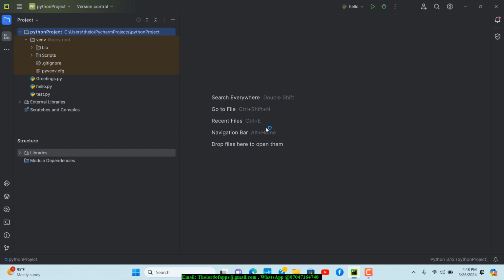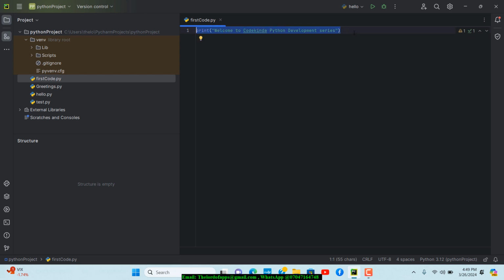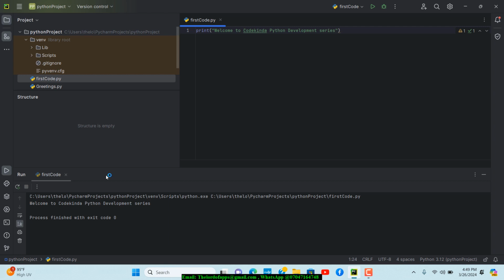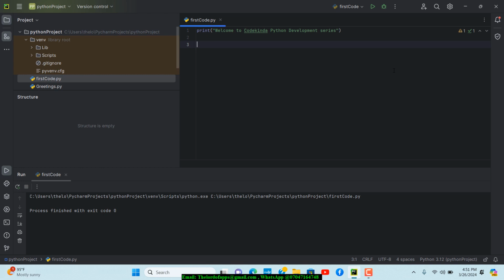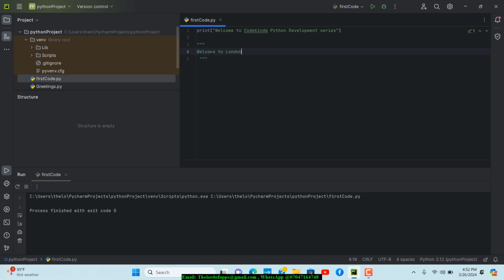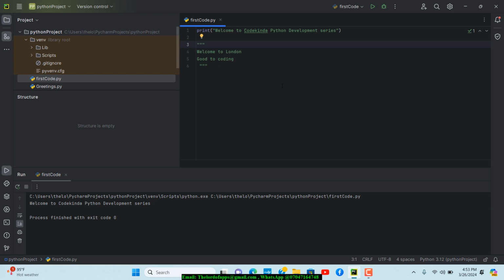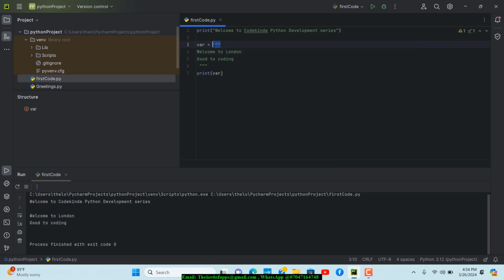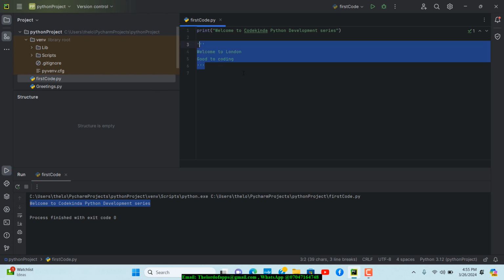Python Print Function and Comments (Python For Beginners)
Python statement is used to output the result of your code to the screen. We can print inputs from a user using print function in Python.
As for Python Comments, we use this to tell the interpreter not to execute or print a particular python line of code.